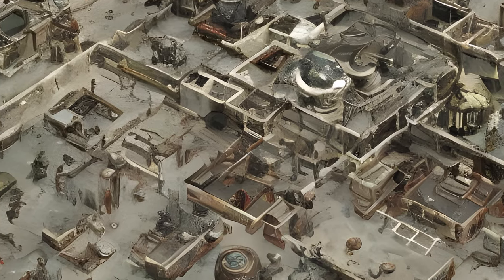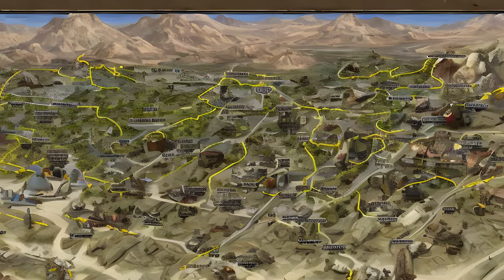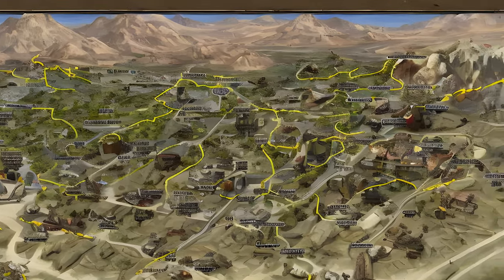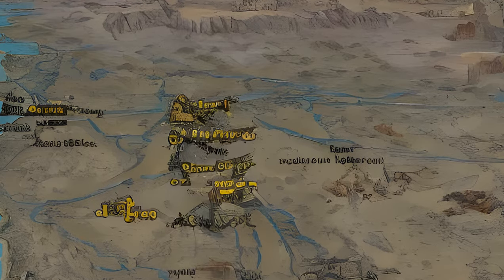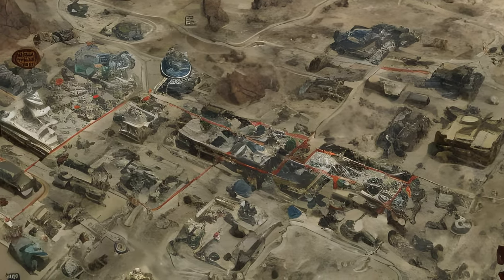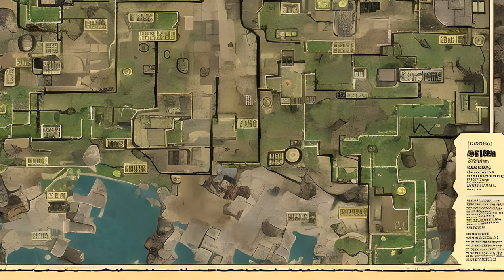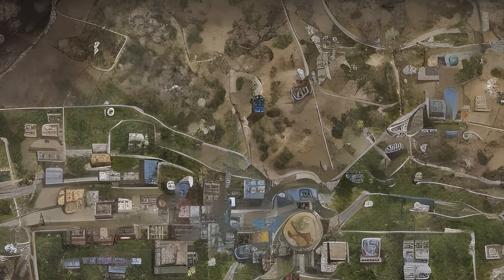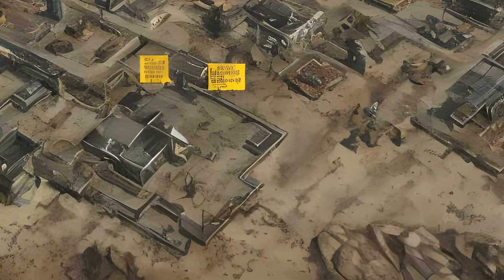Fallout: Fallout: New Vegas map - Behind the scenes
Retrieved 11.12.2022